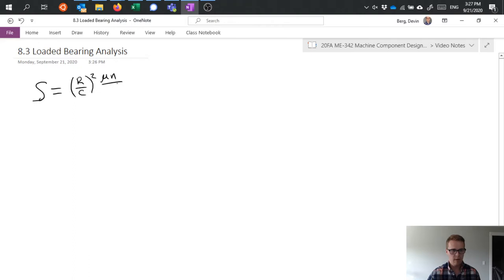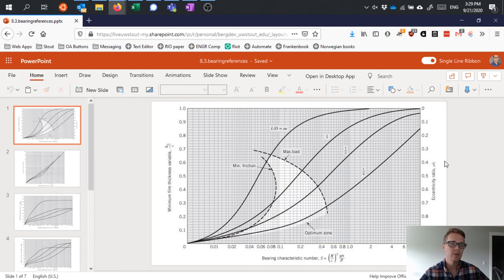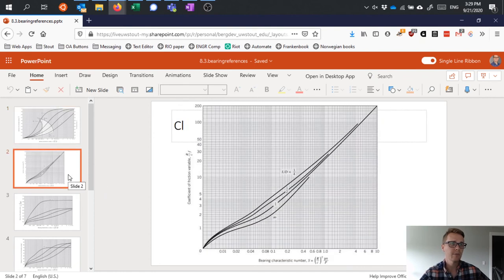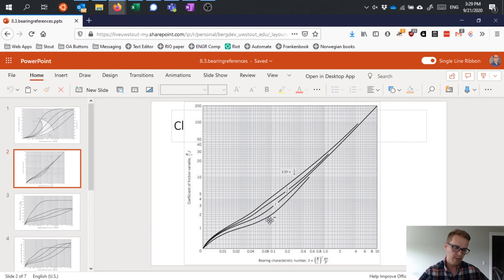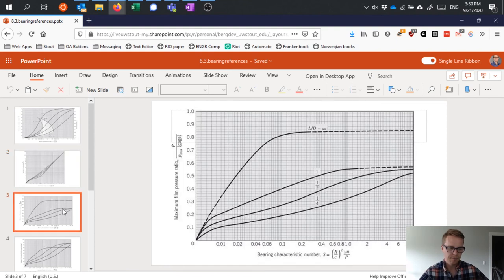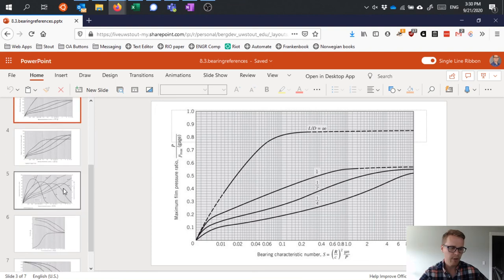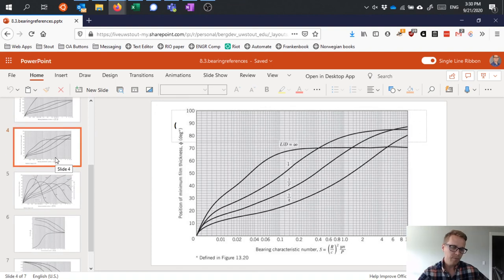Loaded Bearing Analysis - Machine Component Design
Video contains figures from "Fundamentals of Machine Component Design" by Juvinall and Marshek, copyright John Wiley & Sons.